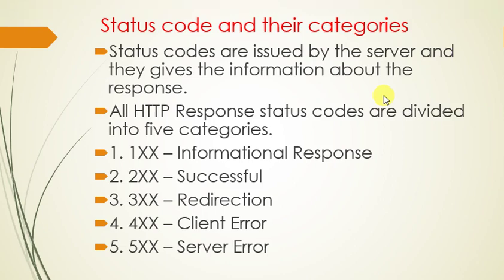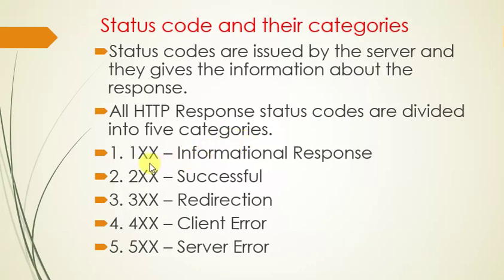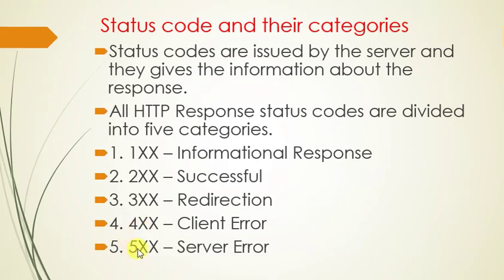#9 : HTTP Status Code and their Categories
In this video we will discuss about HTTP Status code and their categories.